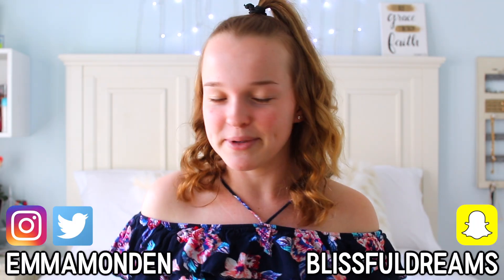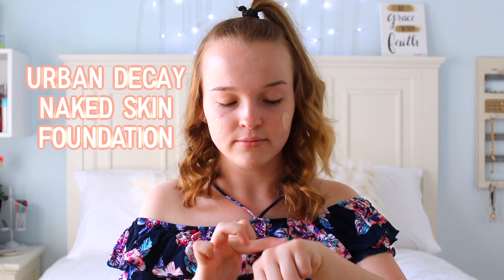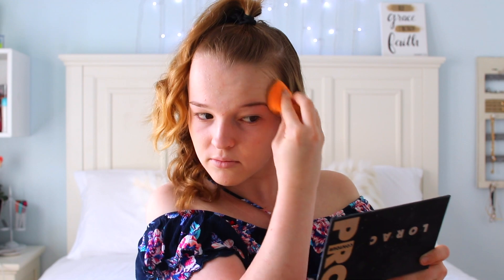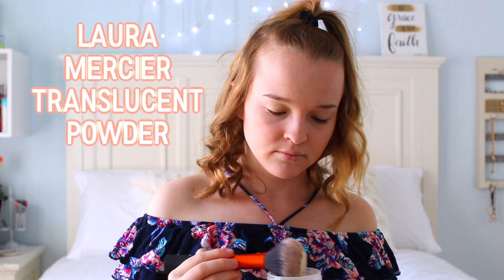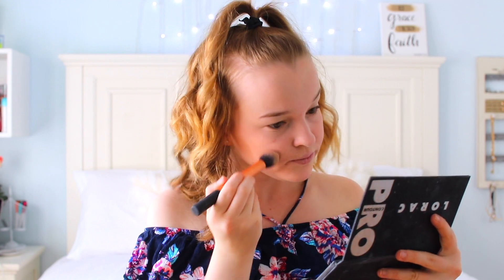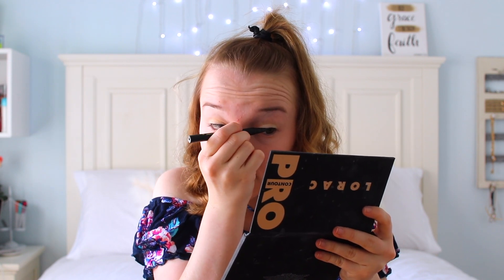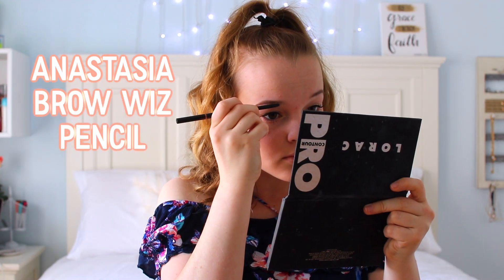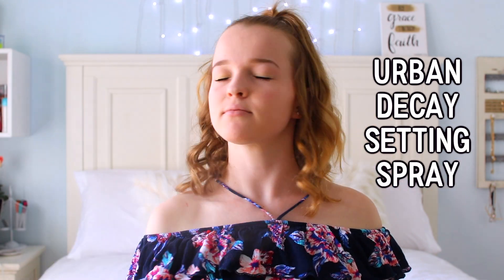TEACHER Does My Voiceover!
Instead of the traditional "Dad Does My Voiceover," I thought I would switch it up and have my teacher do my voiceover for my everyday makeup routine!  Hope you enjoy!!

With love,
Emma Monden ♡